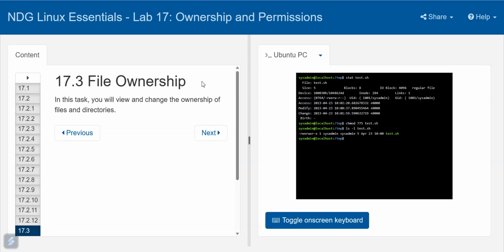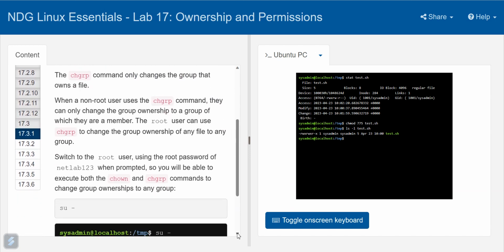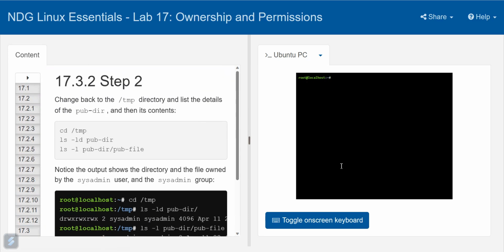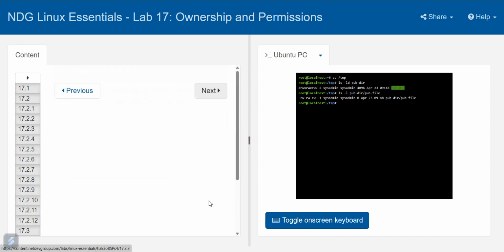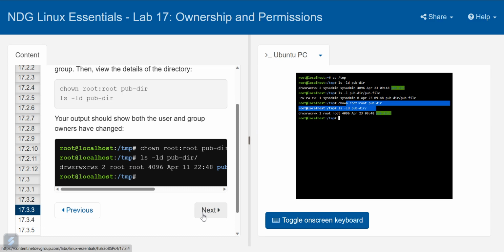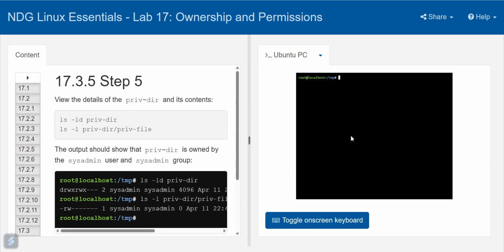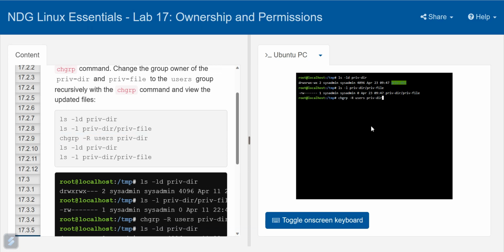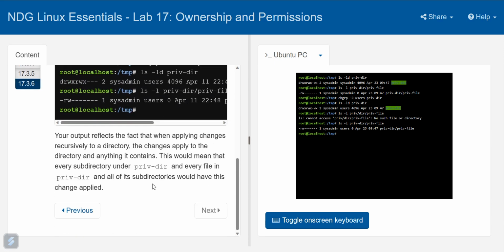Linux - How to access File Ownership-PART2